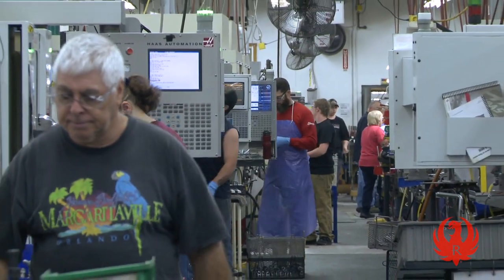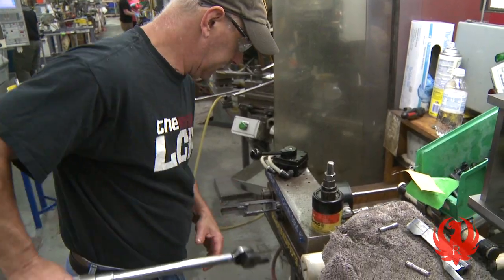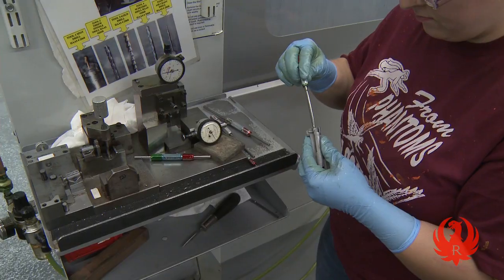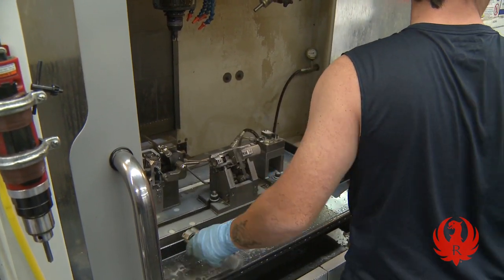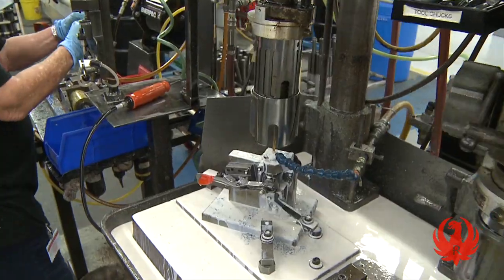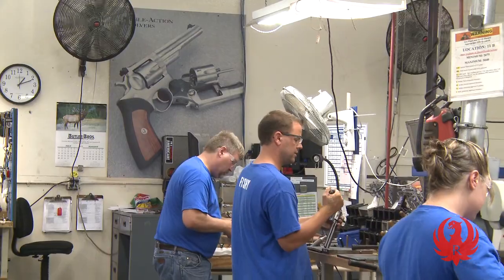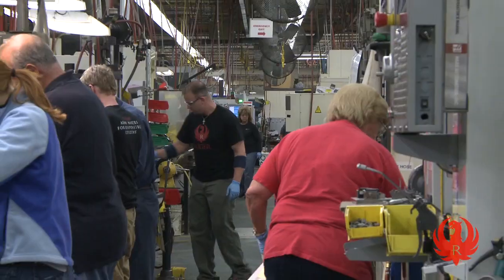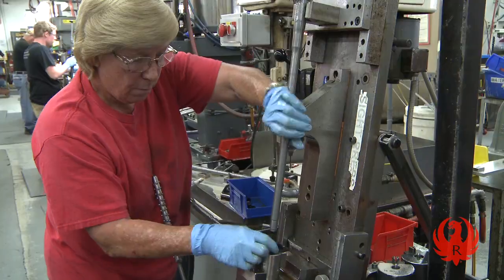Part 9c. Ruger How It's Made -- Mini-14 Machining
Since 1949 Sturm, Ruger & Co., Inc. has been manufacturing high quality firearms at an affordable price.  For years many of the Ruger's faithful fans have wished to peek inside the factory to see just how we build our guns.   Well, now is their chance with Ruger How It's Made, a series that takes the viewer through our Newport facility from beginning to end as we build our rugged, reliable firearms.

One piece flow is the corner stone of every Ruger manufacturing cell, what is the effect of these procedures?  A innovative, nimble manufacturer of rugged, reliable American made firearms.